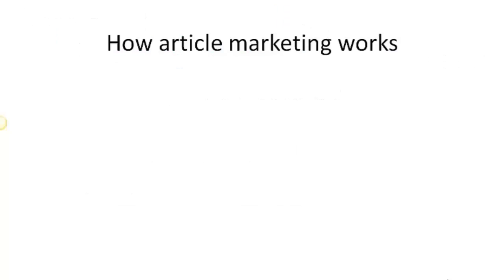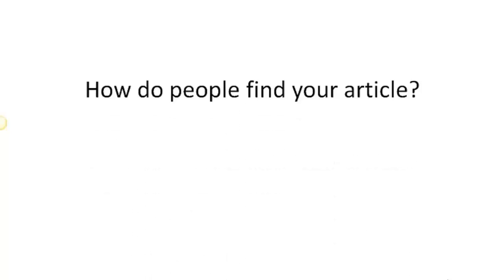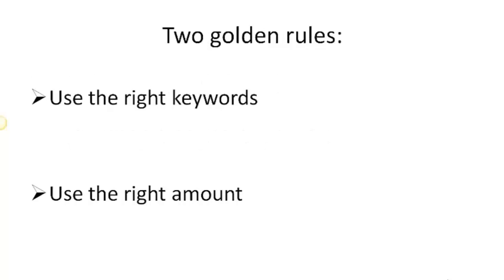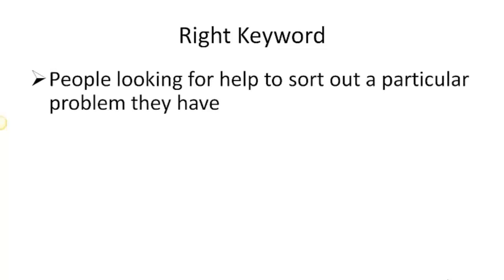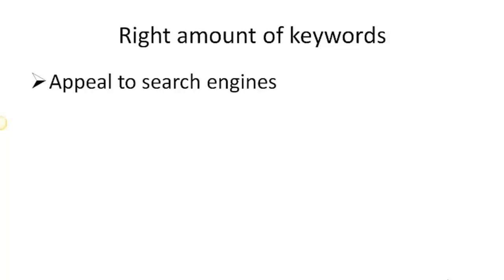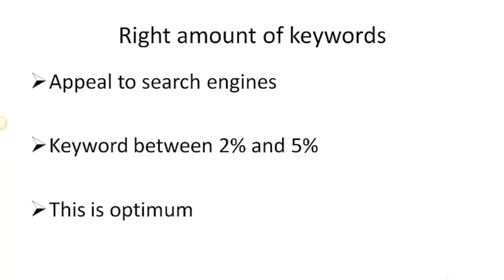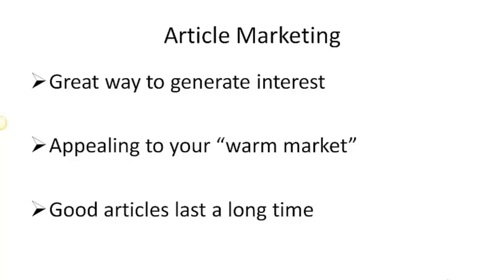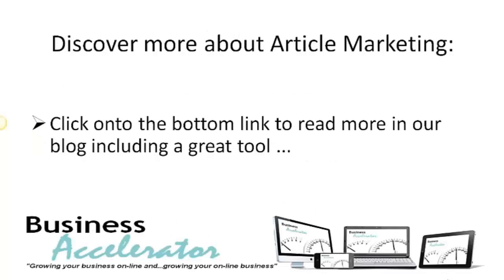Article Marketing Techniques from Business Accelerator - March 2013 Wk 1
In this extract from our workbook, we take you through one of the most effective marketing techniques you will ever come across. A small minority of businesses already send out marketing pieces as PR. With the advent of the internet, article marketing takes this idea to a new level. Learn the latest Article Marketing Techniques here...and benefit from one of the most cost effective marketing techniques you will ever find...